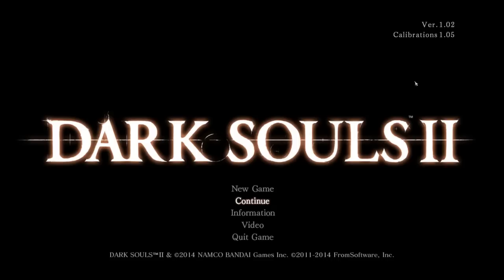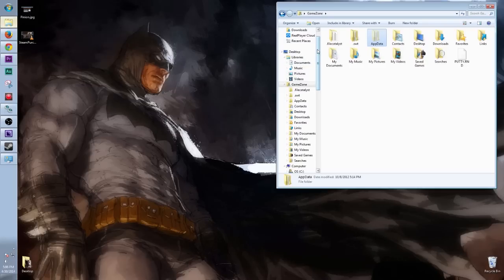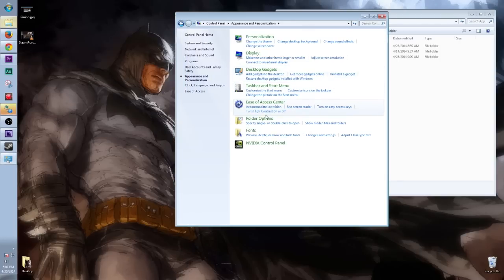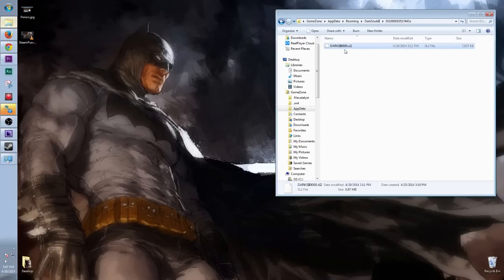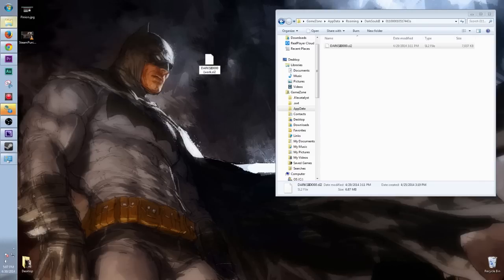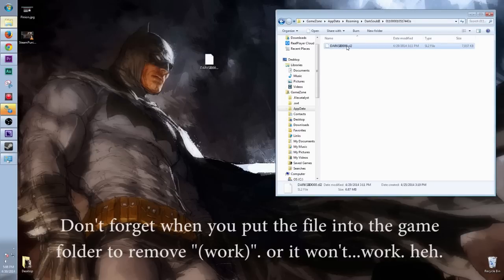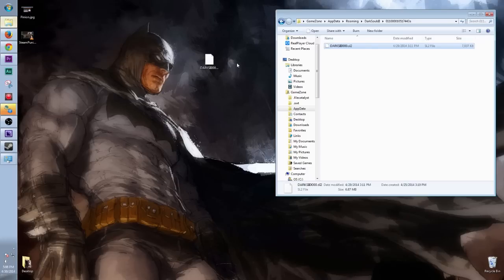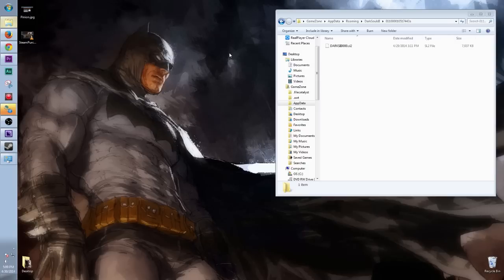Dark Souls II | Save Game Transfer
Anthony walks you through how to transfer your Dark Souls II save game from one PC to another. You know, in case you have multiple computers you want to play Dark Souls II on, YOU POOR THING!